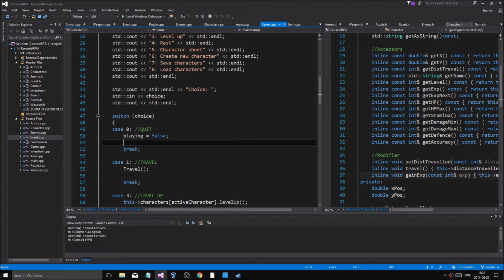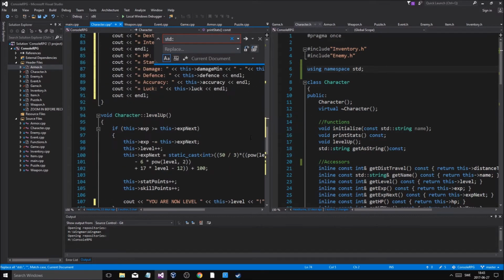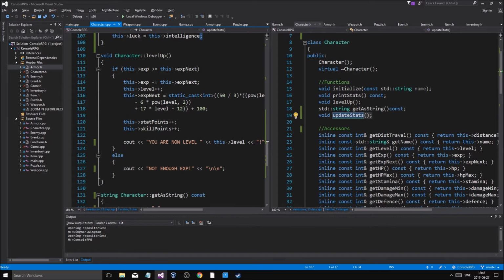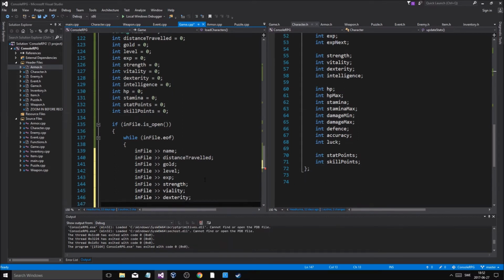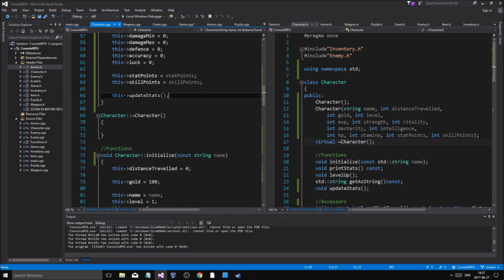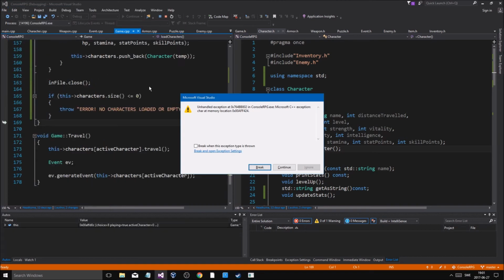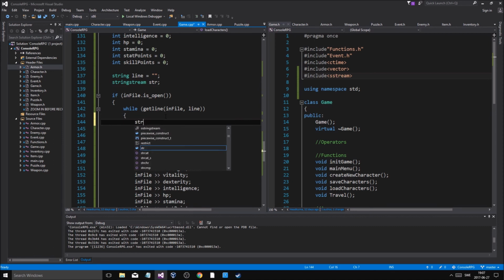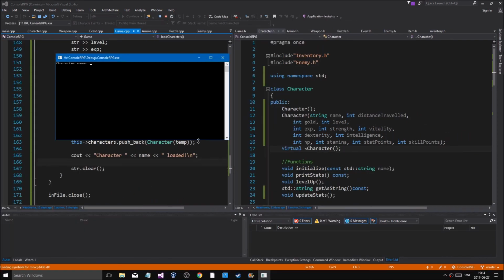C++ Game Development | Console RPG | Part 12 | Items, Inventory, Leveling, Adventures and MORE!